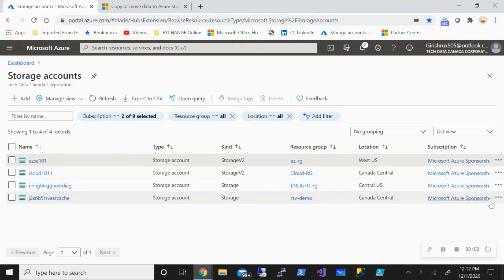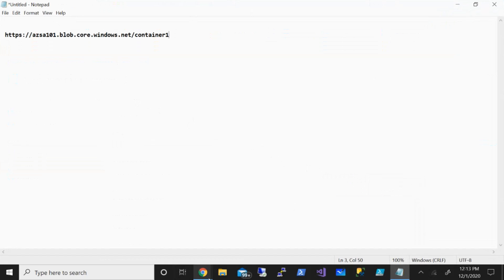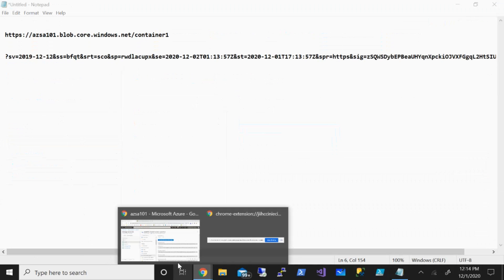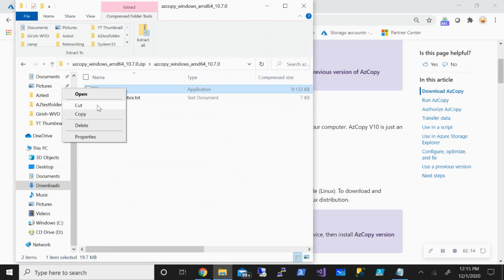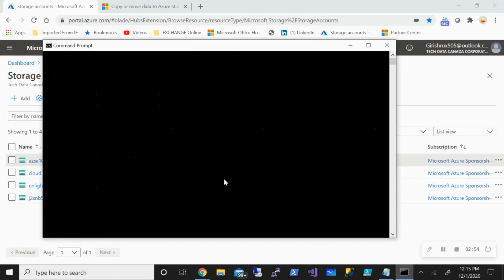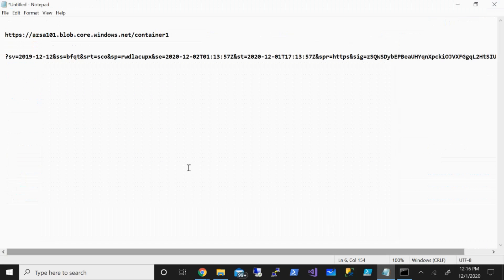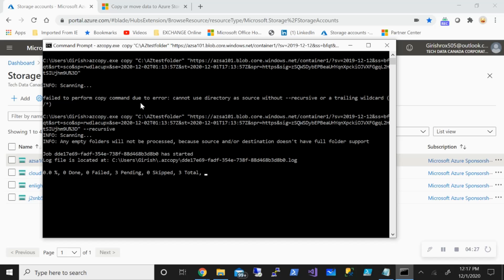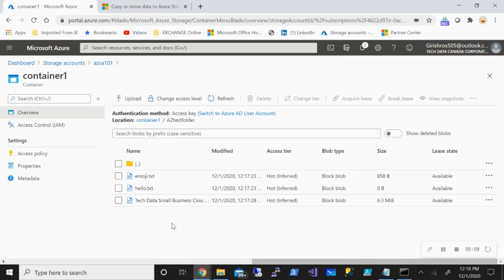Azure - Move files from on prem to azure Blob using AZcopy utility !!!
Move data from one prem to azure blob storage using AzCOPY !!!